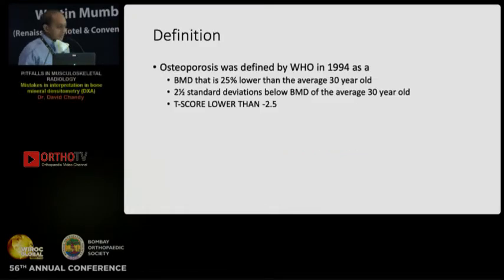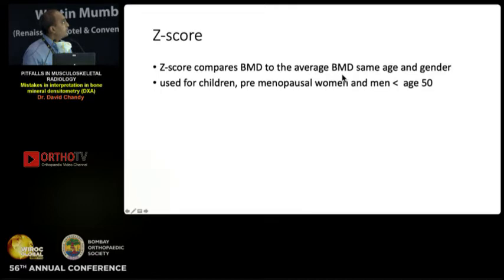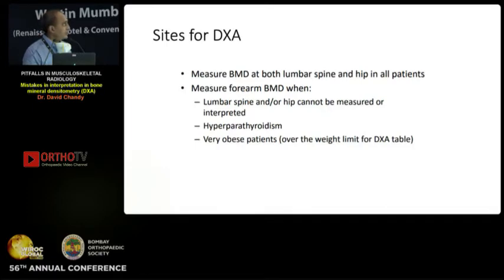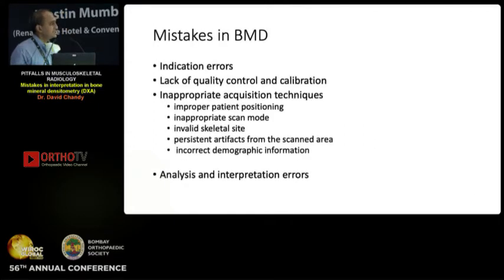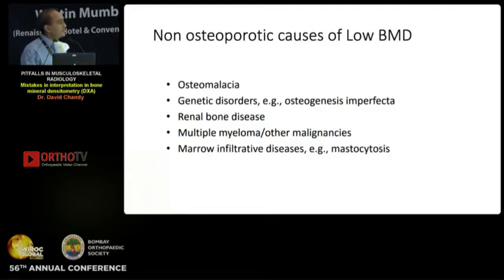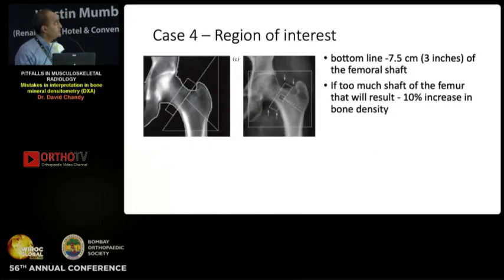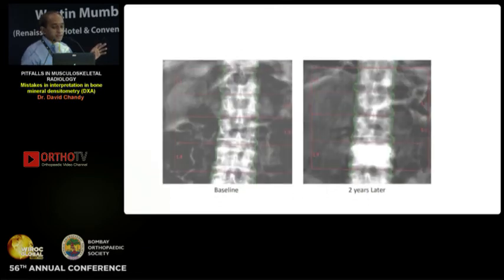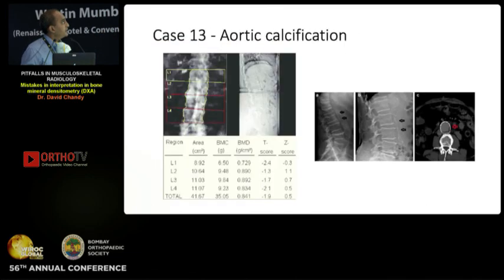Mistakes in interpretation in bone mineral densitometry (DXA) - Dr David Chandy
Mistakes in Interpretation of DXA scan -

Dr David Chandy